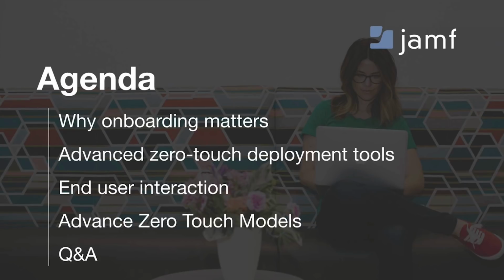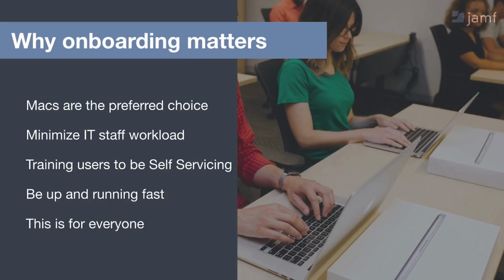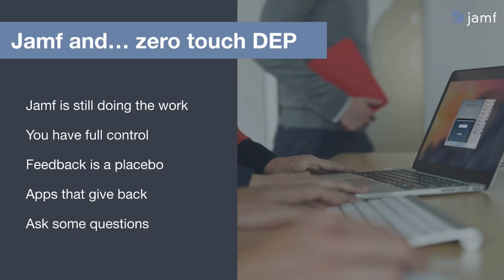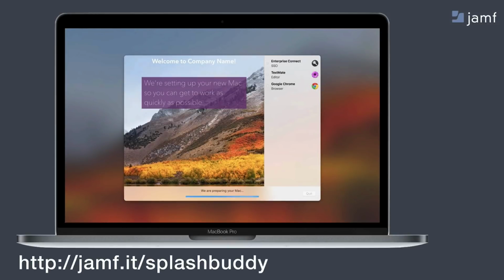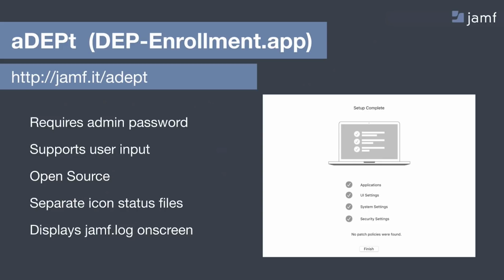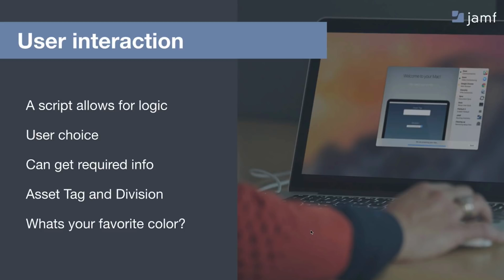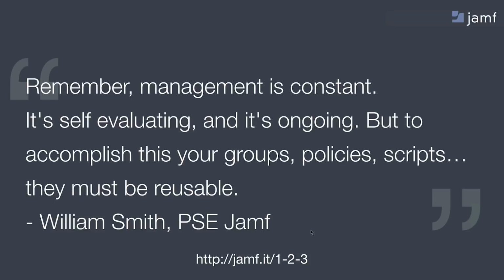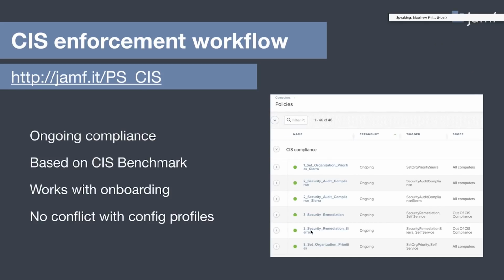Zero to Productive: A Better Employee Onboarding Experience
Effective employee onboarding programs increase performance by up to 11 percent, according to BambooHR. What makes an effective onboarding program? Reducing the time it takes for new employees to get the tools they need to do their best work.

In our webinar, Zero to Productive: A Better Employee Onboarding Experience, we show how you to create a smooth and reliable technology onboarding experience that makes it easy, informative, and dare we say, fun for employees to get up and running immediately.